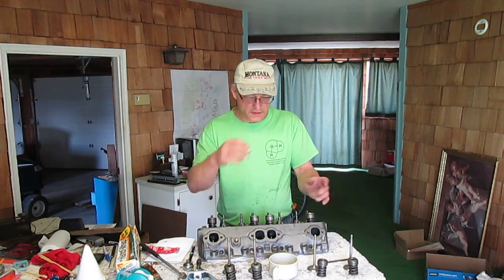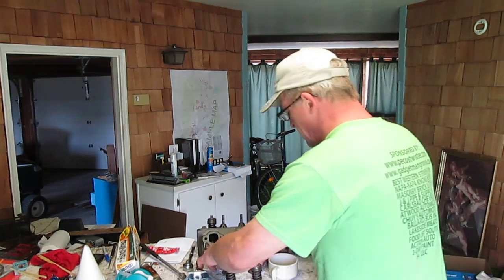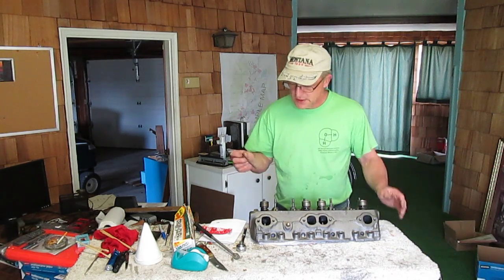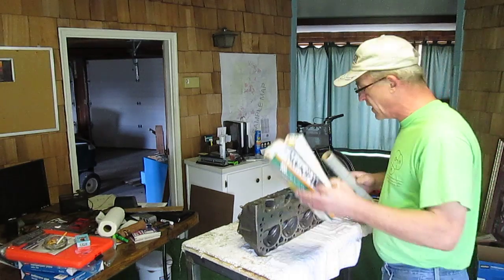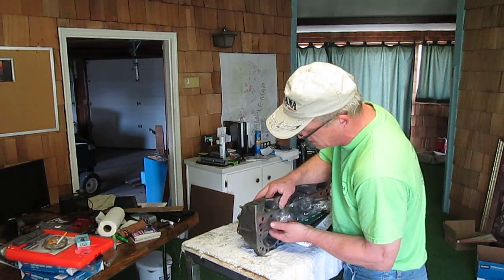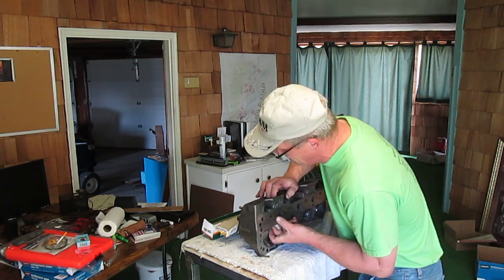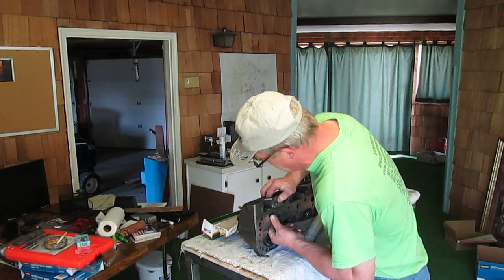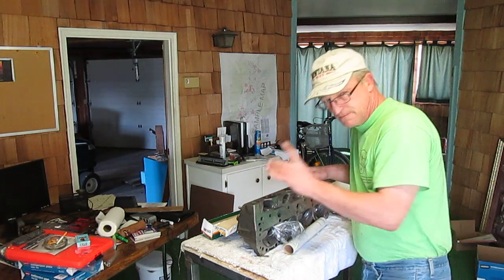Polymer Casting Filling the ports